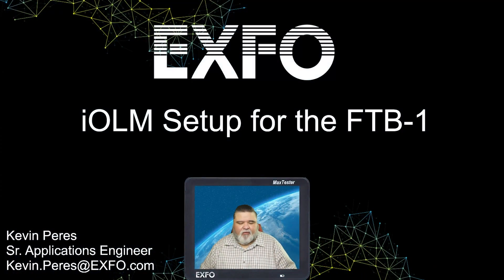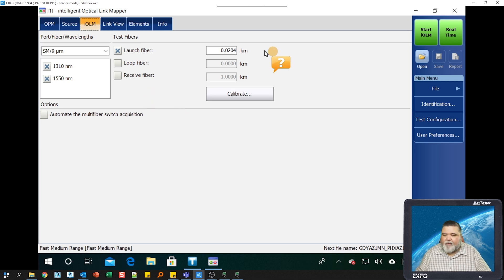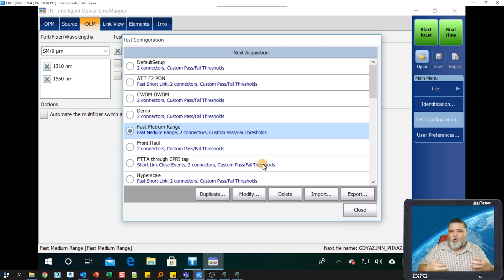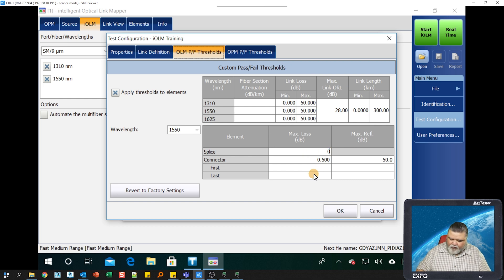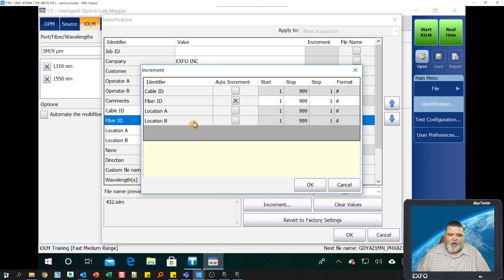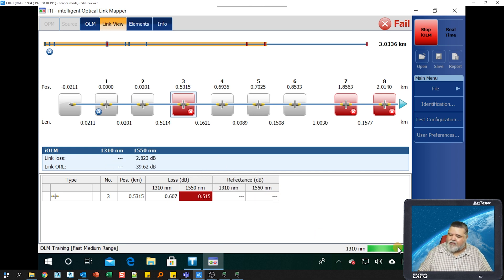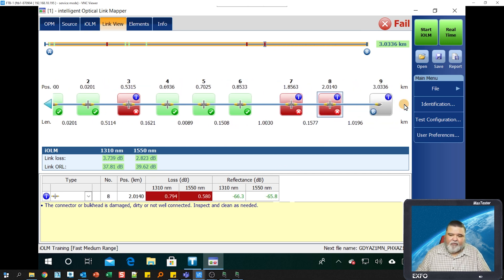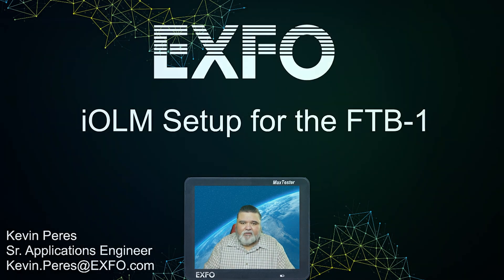iOLM Setup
Using EXFO’s FTB-1 Pro with the FTBx-730C module, we update setup and analysis for the EXFO iOLM test suite. (This kit is capable of both OTDR and iOLM.)